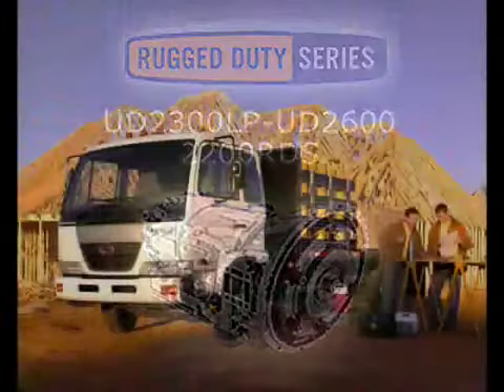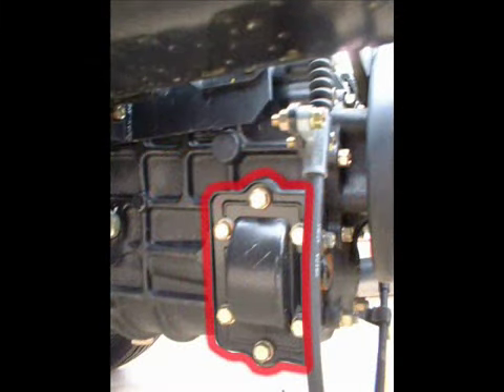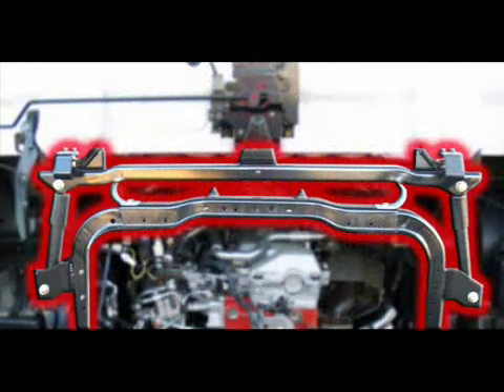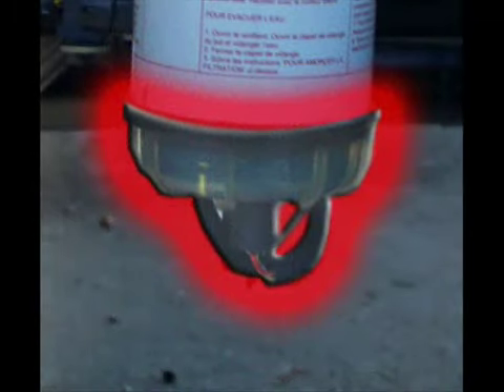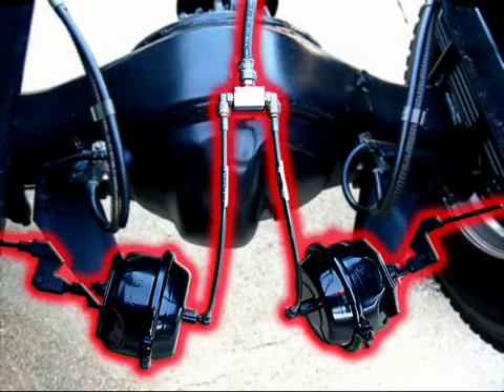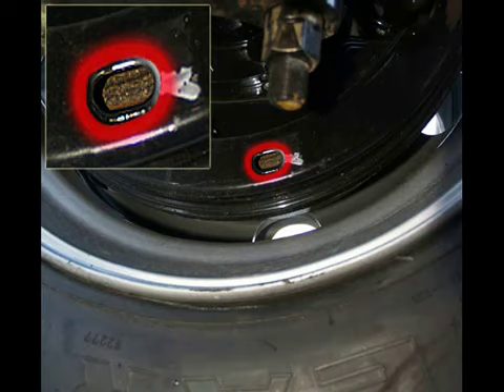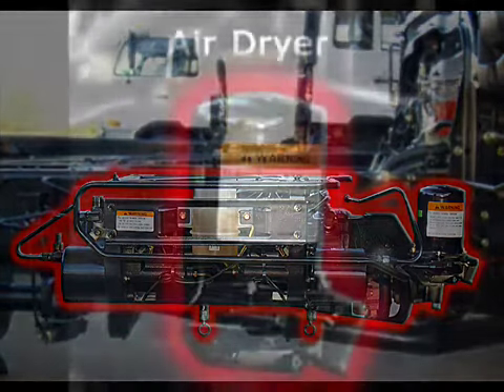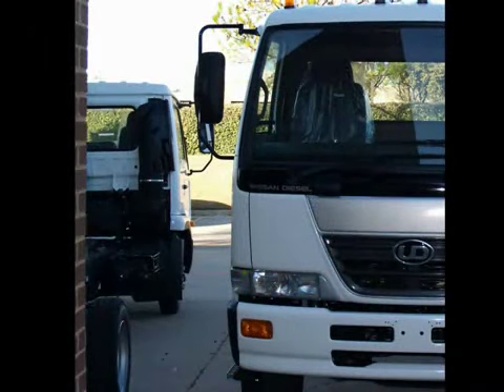Sopp Truck Center Los Angeles- UD TRUCKS Medium Duty Walk Around - Part 2.mp4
Sopp Truck Center - UD Truck Dealer in Los Angeles.  Los Angeles Truck Dealer Since 1922!